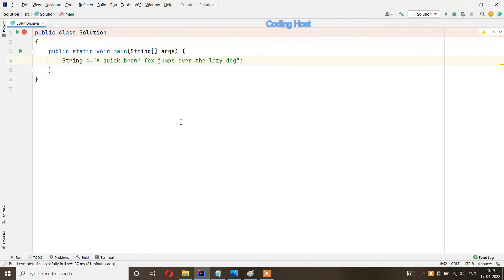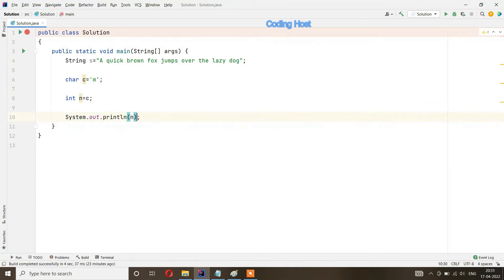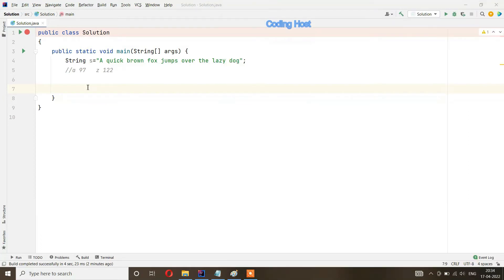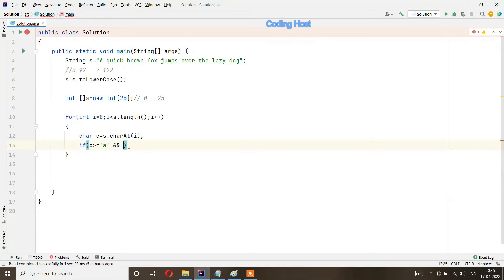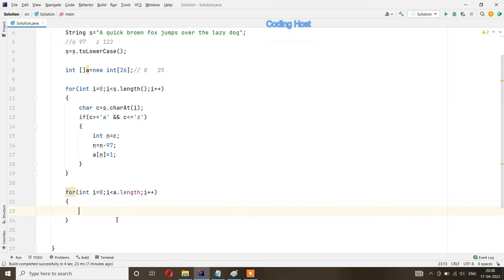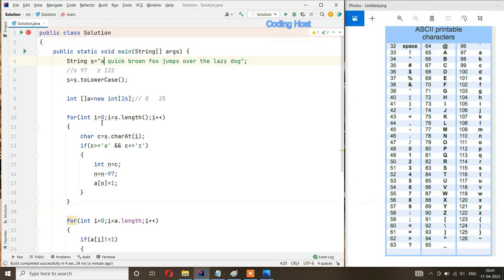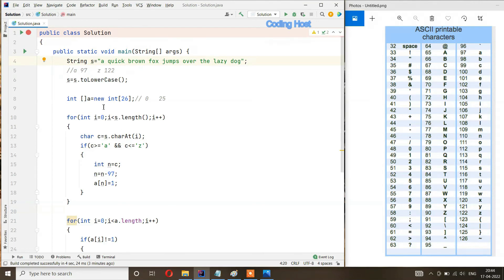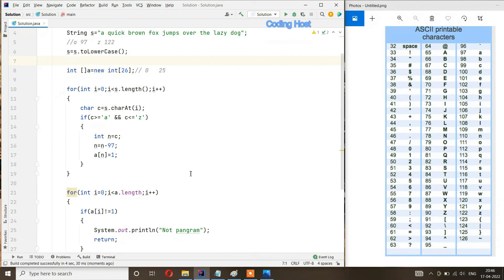Pangrams | pangrams hackerrank | pangrams hackerrank solution in java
In this video, I will explain to you the solution of pangram program in java.